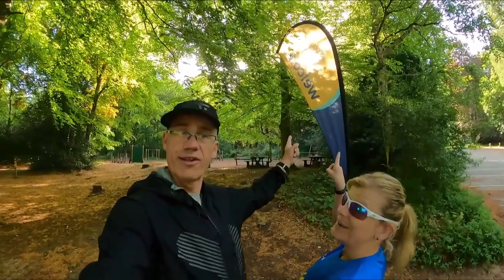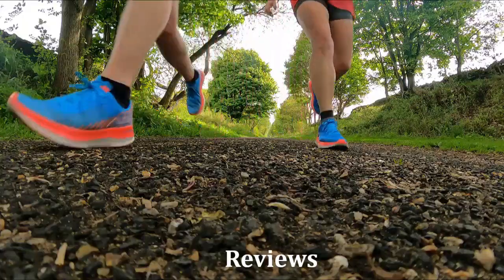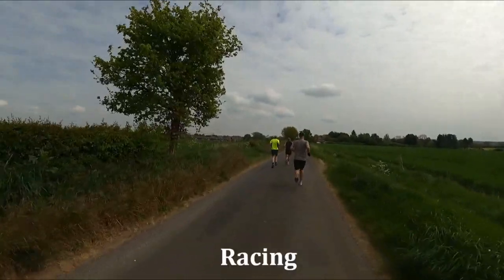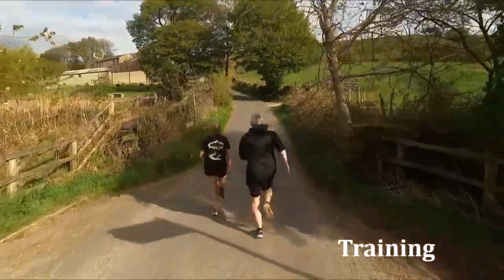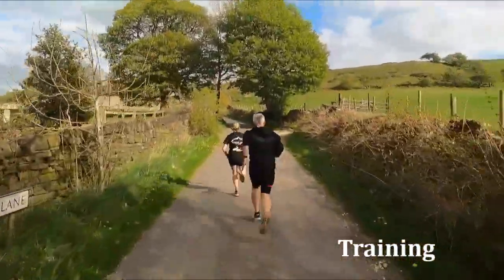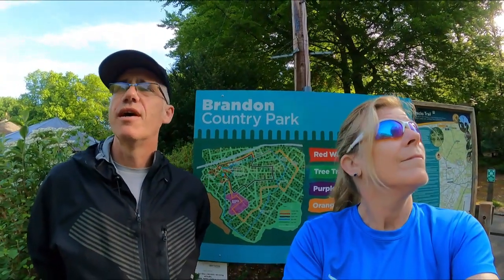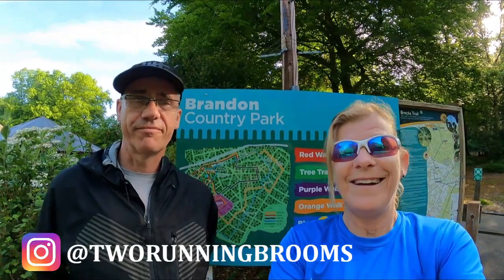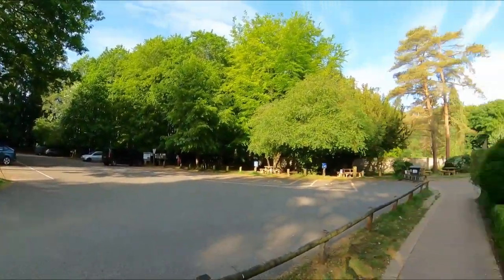Parkrun Series-Episode 7. BRANDON COUNTRY PARK PARKRUN, SUFFOLK. Woodland Trail Running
Dawn and John tackle this varied two-lap course set in historic woodland